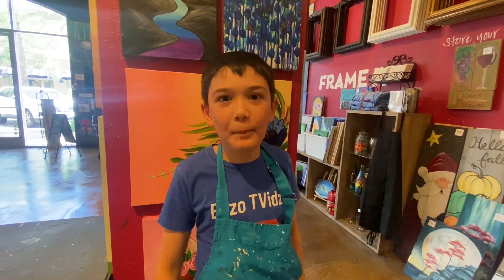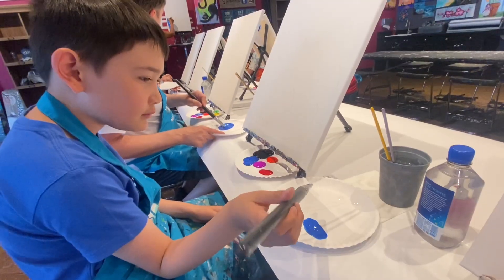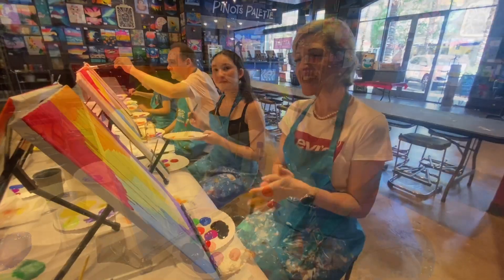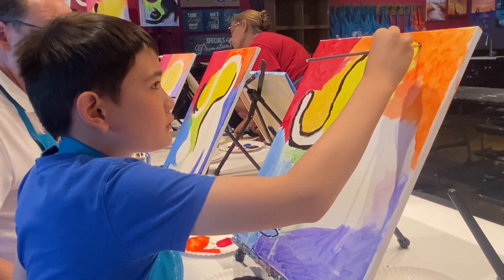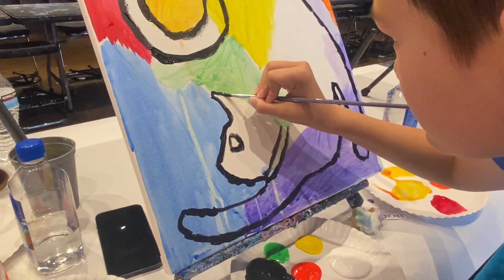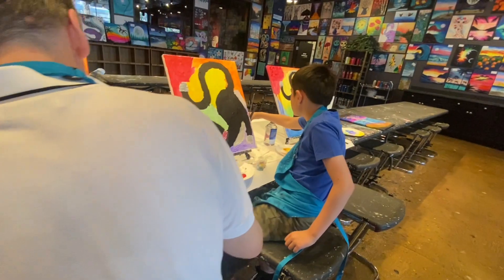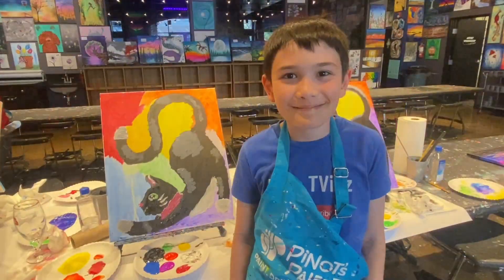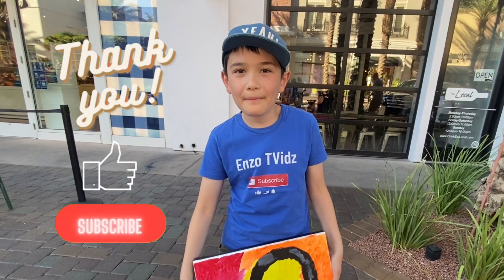Let’s Paint a Cat! | Fun Family Activity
Watch Enzo and family create a colorful painting of an adorable cat! Join the gang in this fun activity!

Your support is an act of kindness that is truly appreciated.